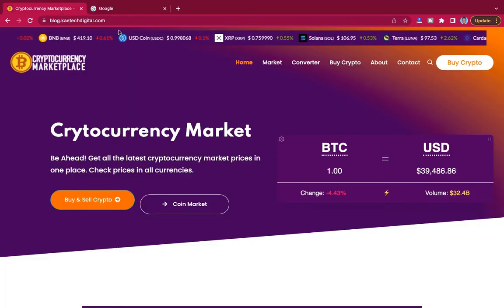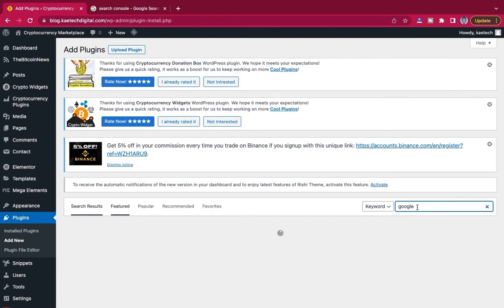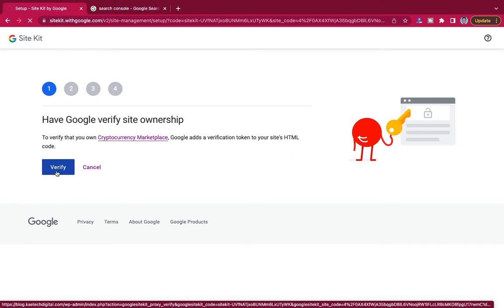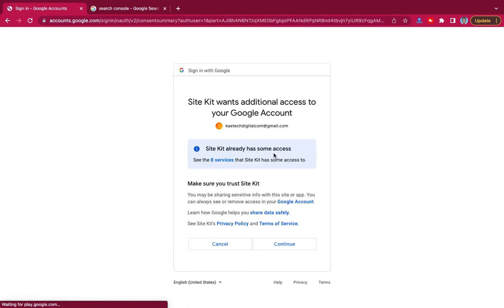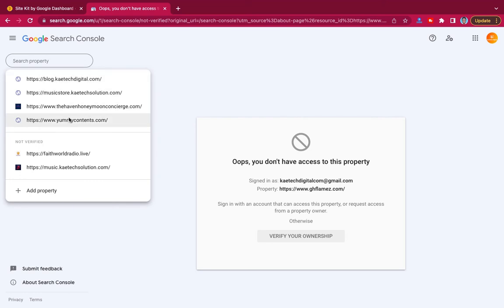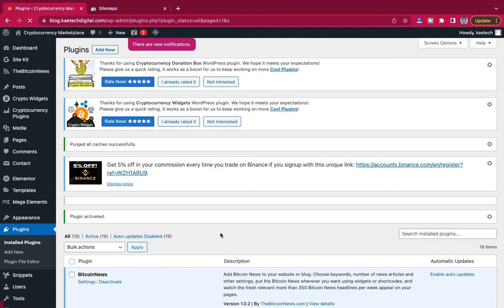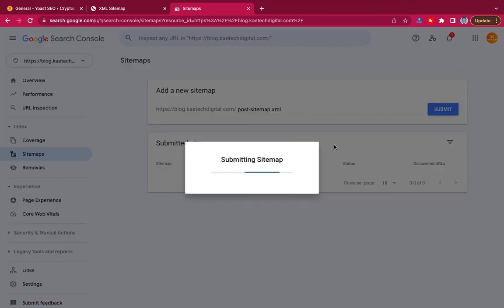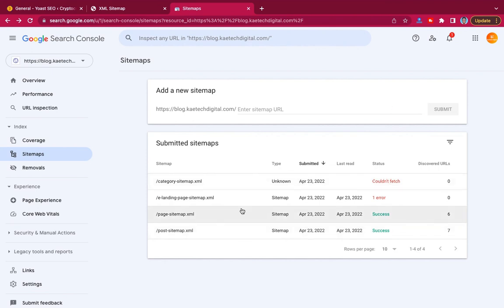Easy and Fast Way Submit your WordPress website to google search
To submit your website to google search please follow the instructions in the video. I hope this video helps you to submit your website to Google and also create Google analytics account in the fastest possible way without stress.